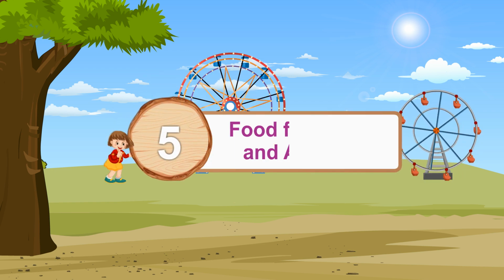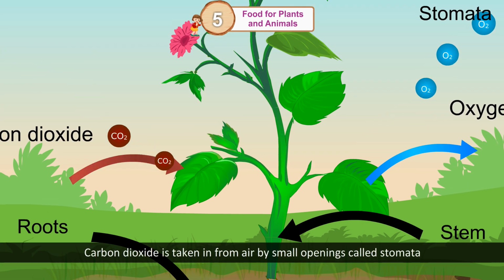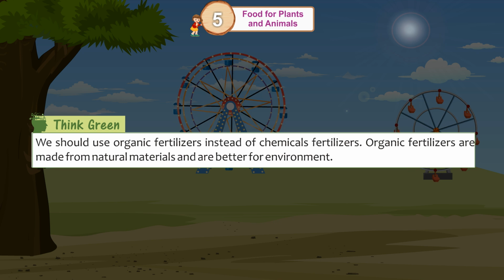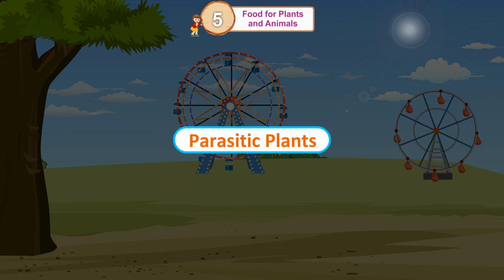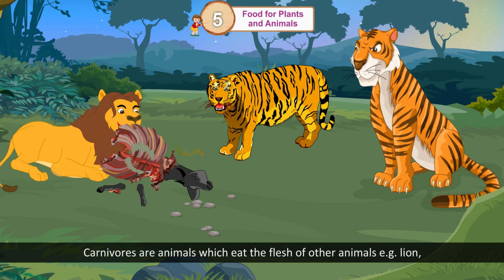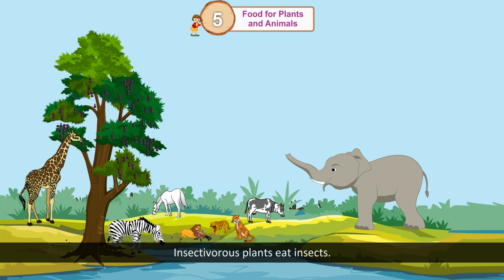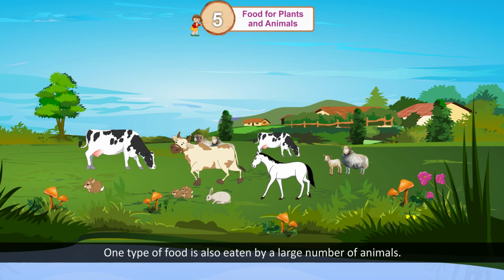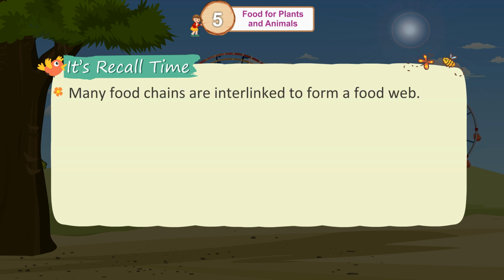Ch 5 | Bombay Publications | EVS | Class 05 | Food for Plants and Animals | For children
EVS , a new launching of Bombay Publications , is embellished with all the features for which the products of Bombay Publications are famed i.e. rich study material, creative illustrations, thoughtful presentation, interactive exercises, quality printing and much more. But what makes it different from other is that the books of the series are geared up with digital animation, web-support and animated videos wherever required.